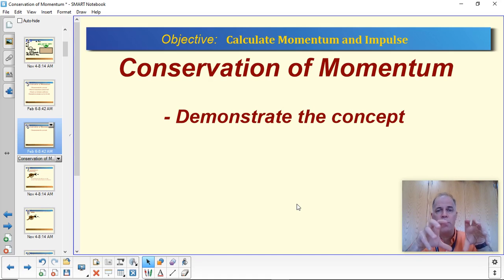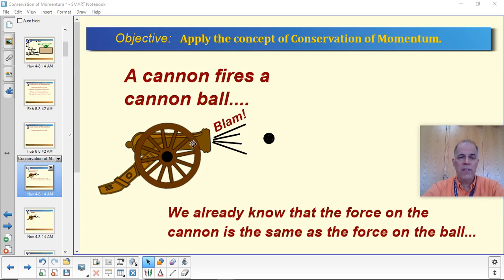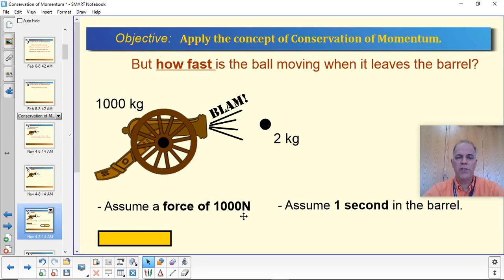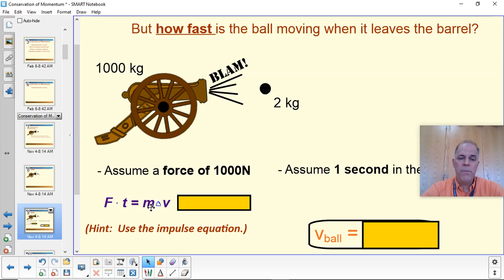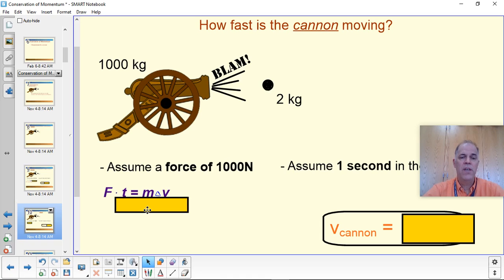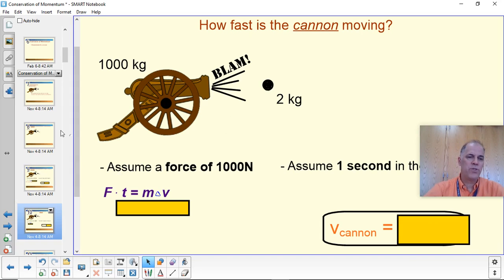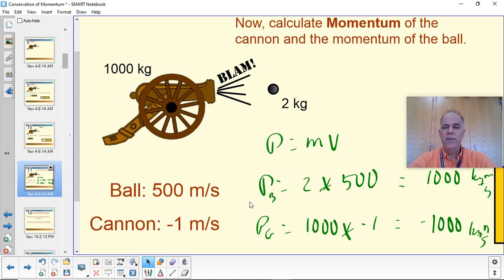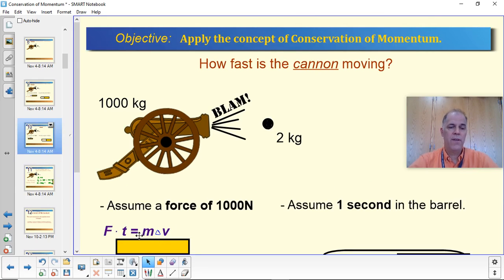EP Conservation of Momentum explained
Why is Conservation of Momentum a thing?   Why does the universe work that way?  Turns out you have all the pieces; it grows out of Newton's 3rd Law and the concept of Impulse.  This video walks through an example that makes it all clear.